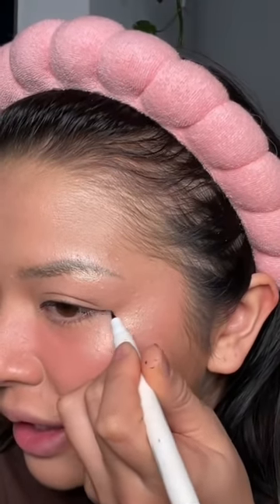EYELINER MAKEUP HACK YOU NEED TO TRY